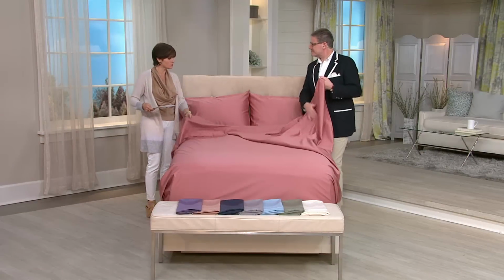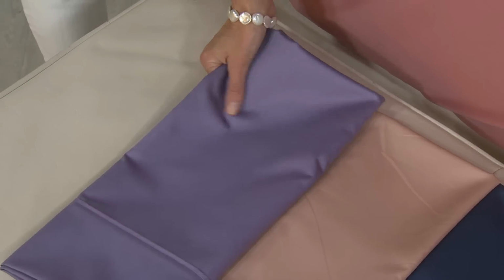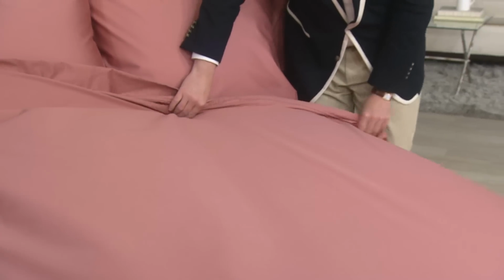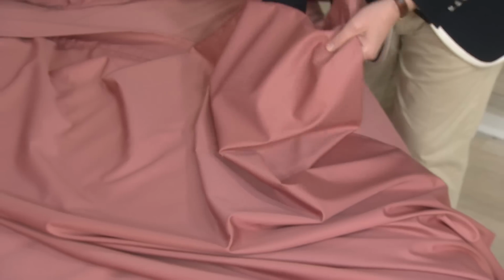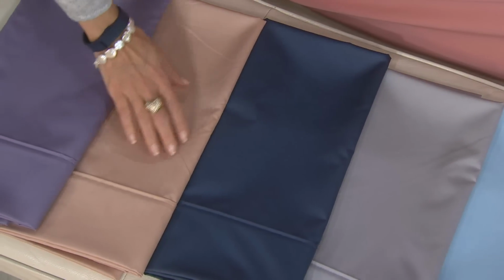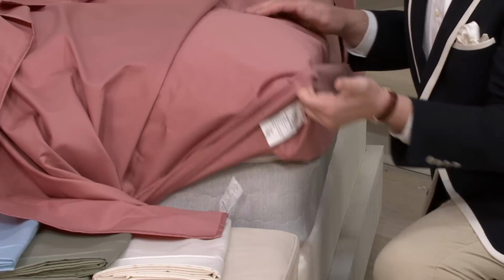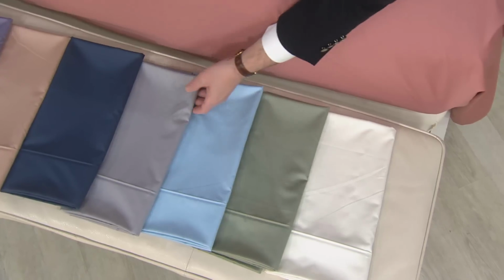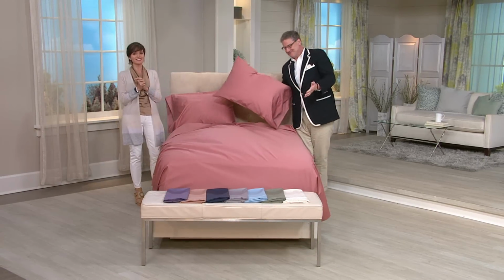Northern Nights Zara 600TC 100% Cotton Wrinkle Defense Sheet Set with Nancy Hornback